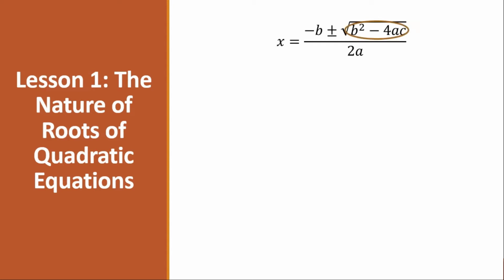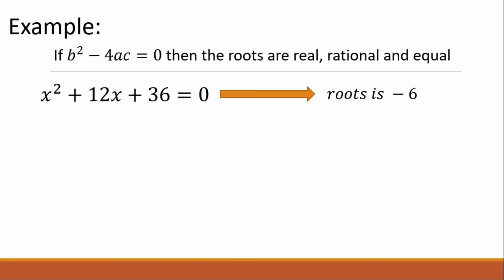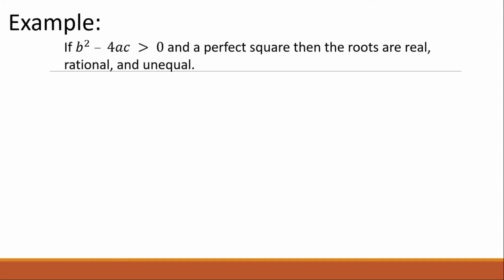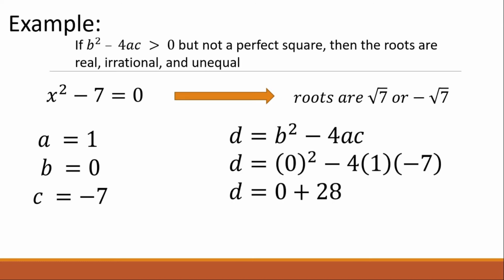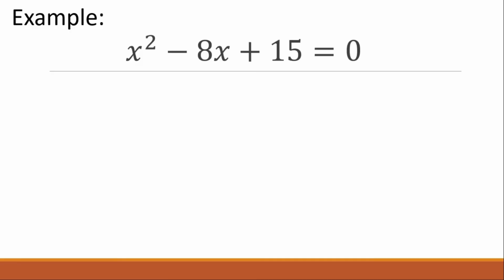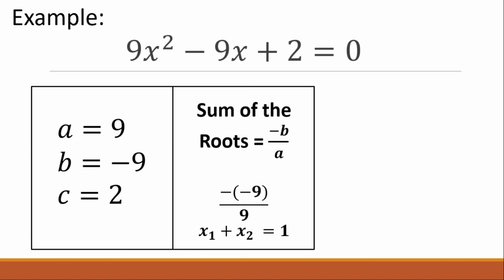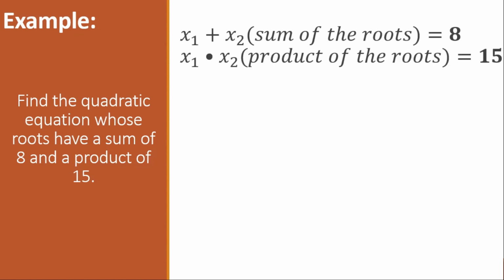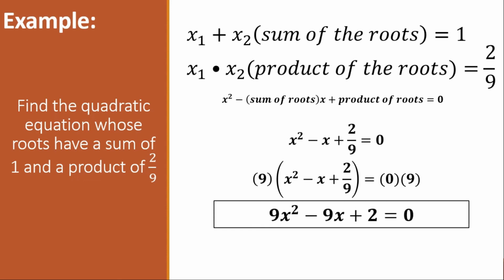1st Quarter: Week 2 Module (Nature of roots, Sum and product)